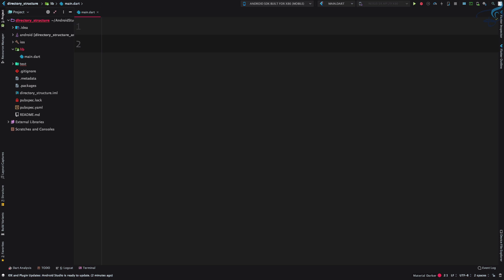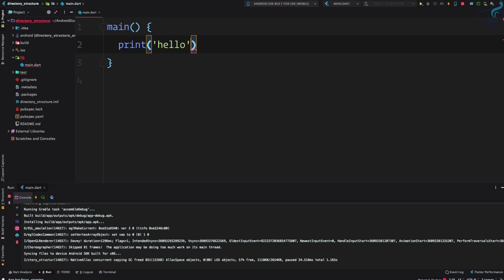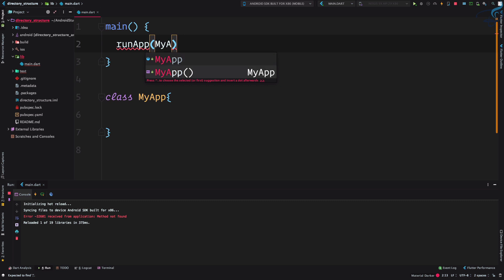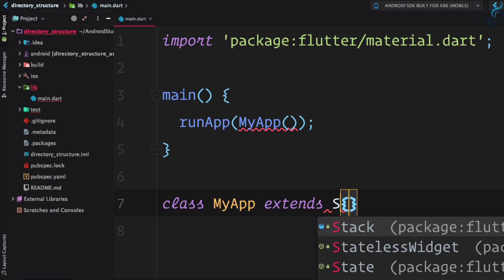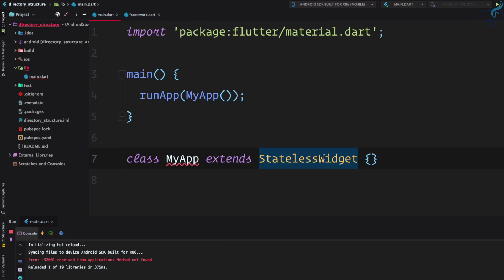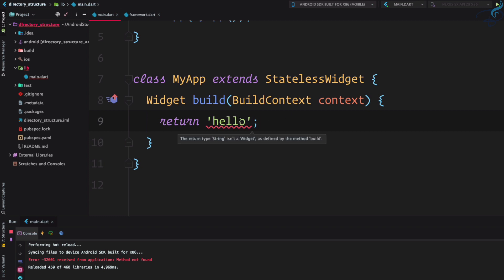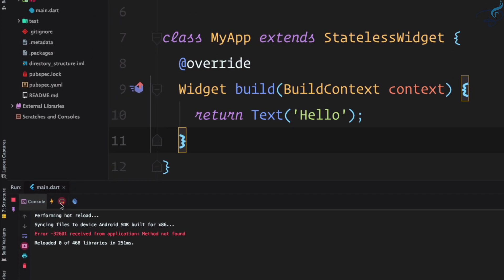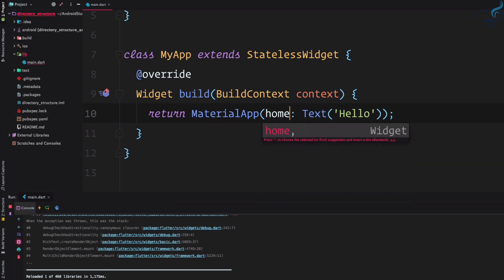5 Flutter Main Project - Let's create project from scratch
Starting project from empty dart file

FOLLOW ME

--- QUESTIONS? ---